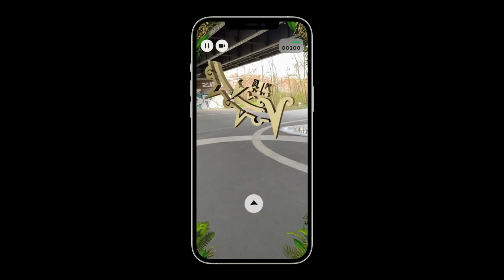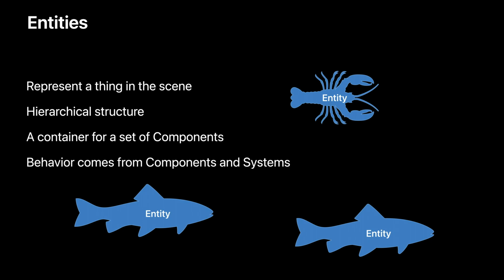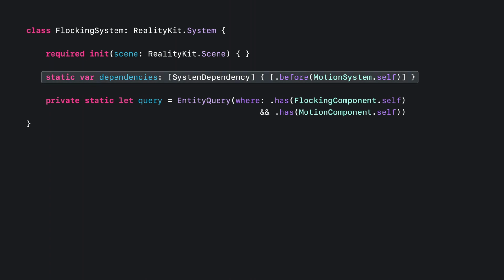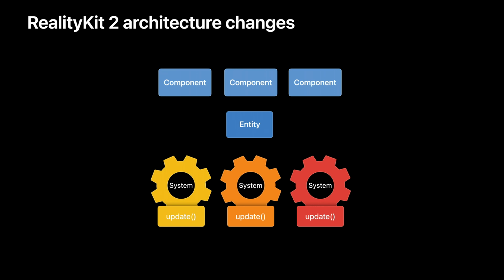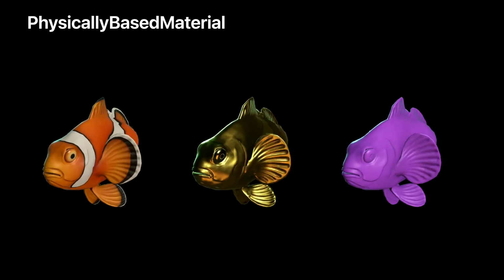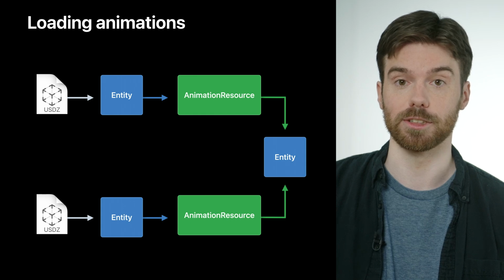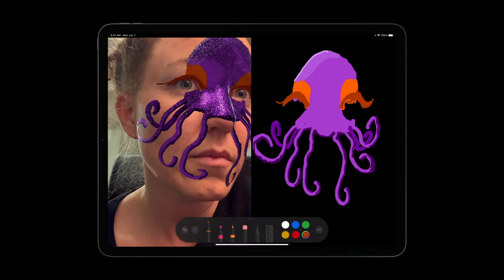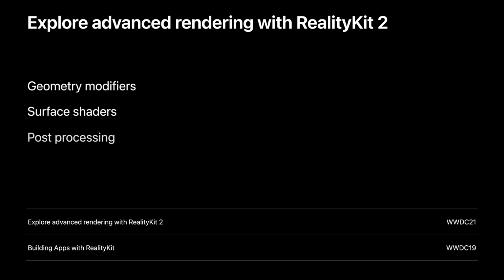WWDC21: Dive into RealityKit 2 | Apple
Creating engaging AR experiences has never been easier with RealityKit 2. Explore the latest enhancements to the RealityKit framework and take a deep dive into this underwater sample project. We’ll take you through the improved Entity Component System, streamlined animation pipeline, and the plug-and-play character controller with enhancements to face mesh and audio.